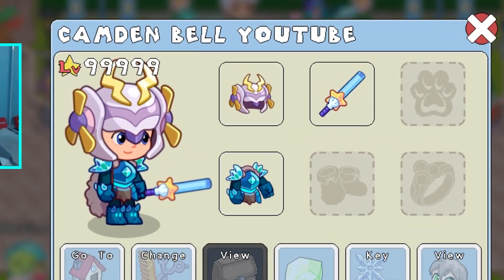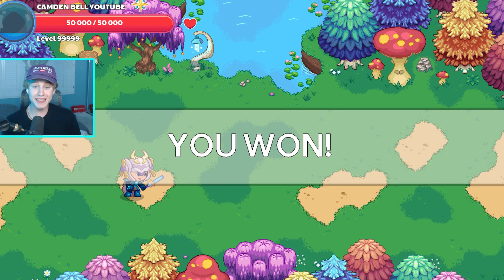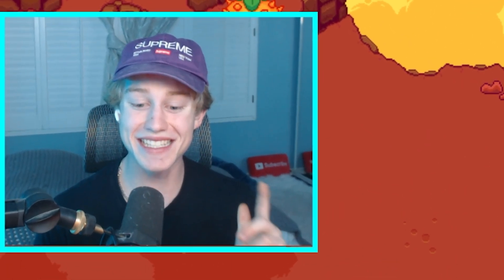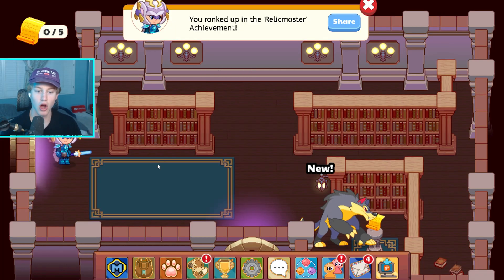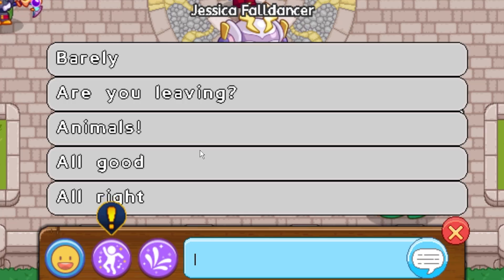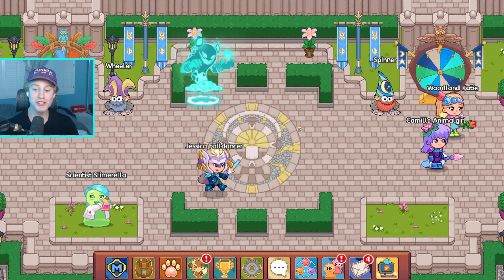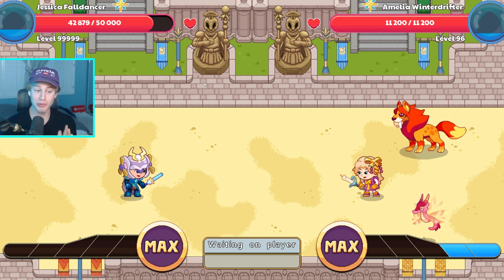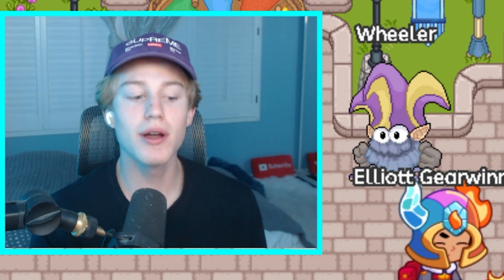Prodigy Math - LEVEL *99,999* [MUST SEE!!!]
SUB TO CAMDEN PLAYS -